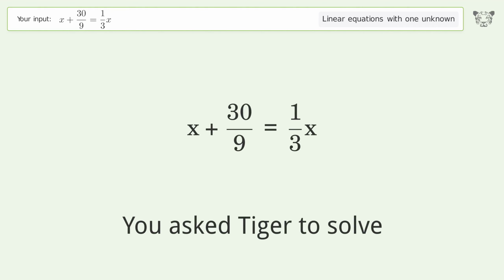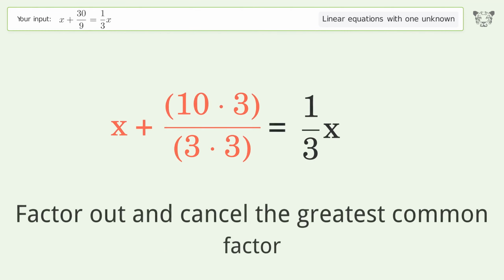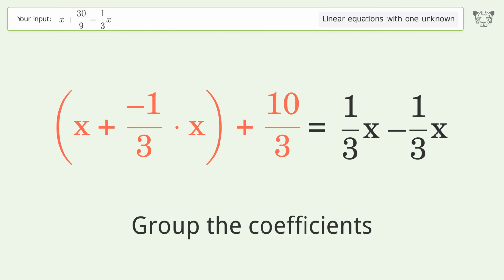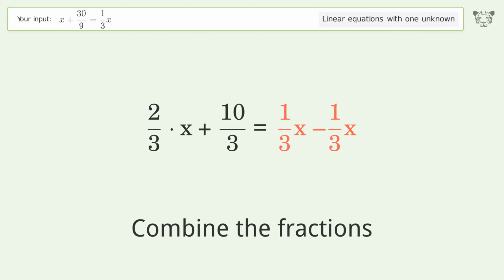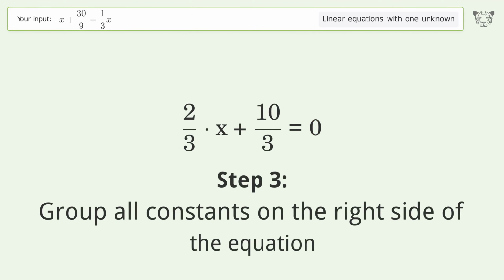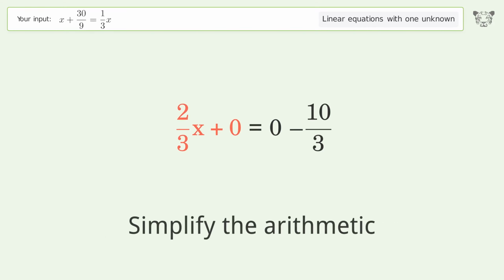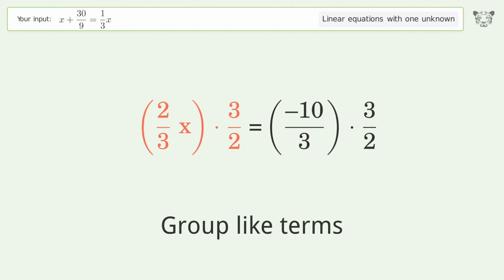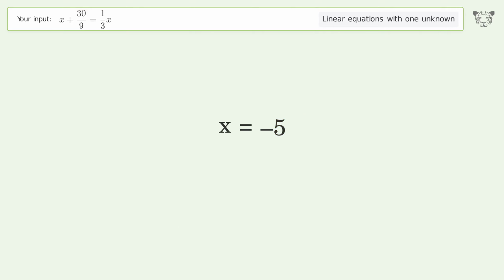Solve x+30/9=1/3x: Linear Equation Video Solution | Tiger Algebra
Struggling with x+30/9=1/3x? Watch our step-by-step video on Tiger Algebra to master this linear equation effortlessly. Also check out for more tips and tricks for dealing with linear equations with one unknown